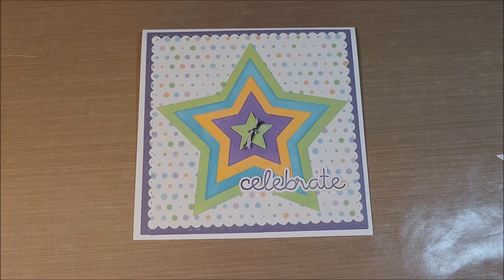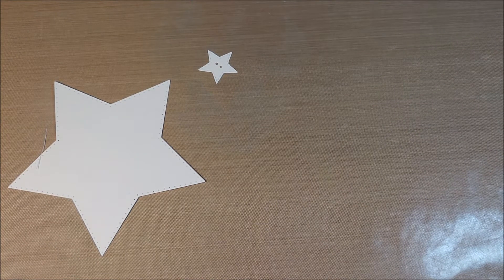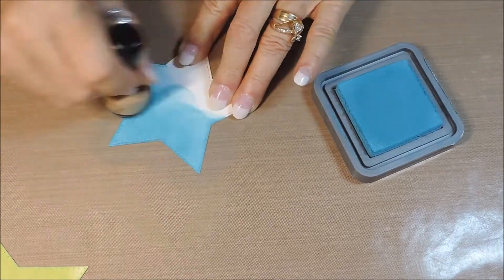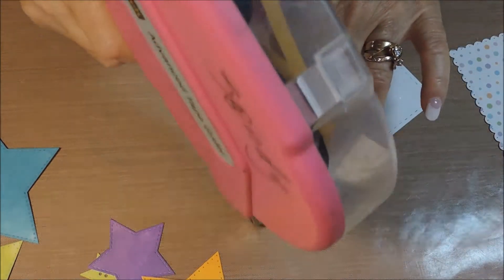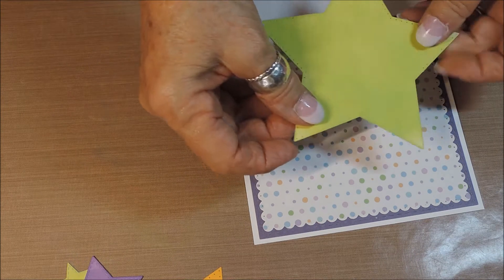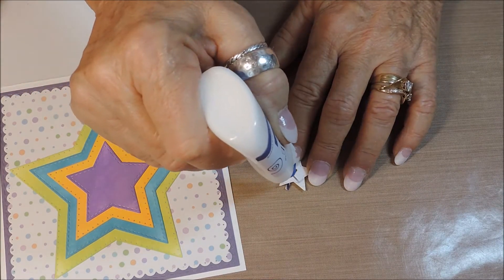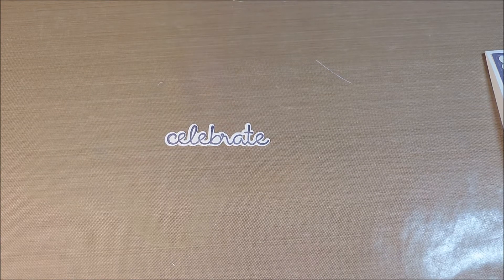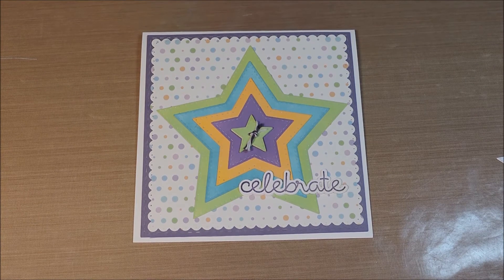Seeing Stars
Start to finish greeting card